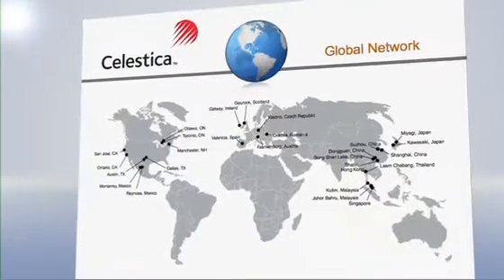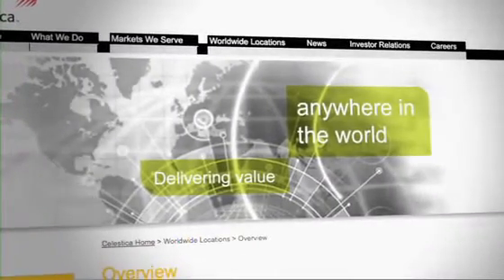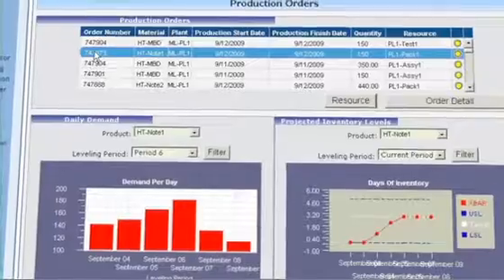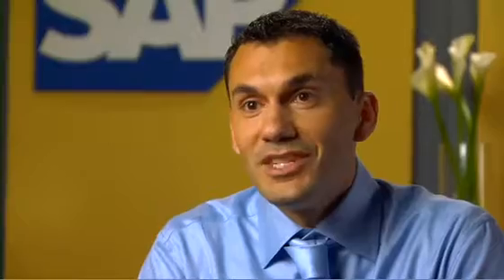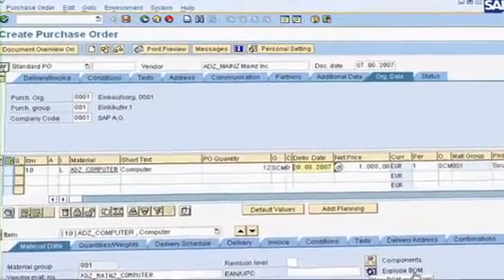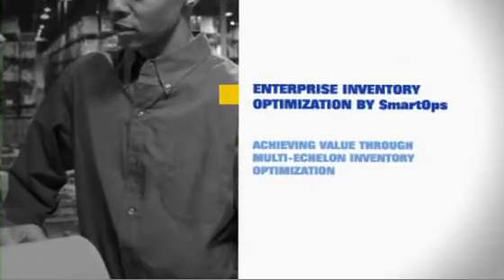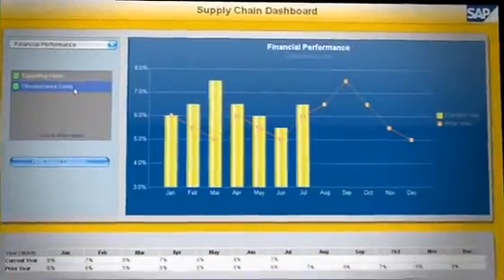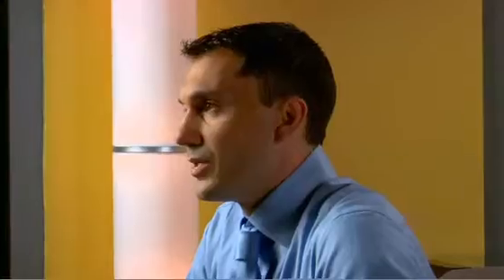Celestica - Luciano Miranda Using SAP EIO by SmartOps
SmartOps Inventory Planning and Optimization Software